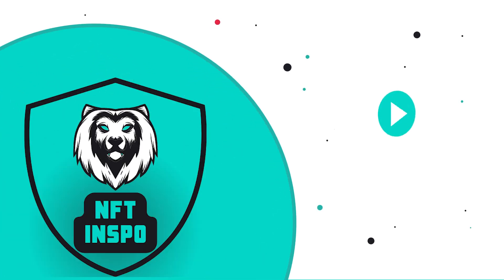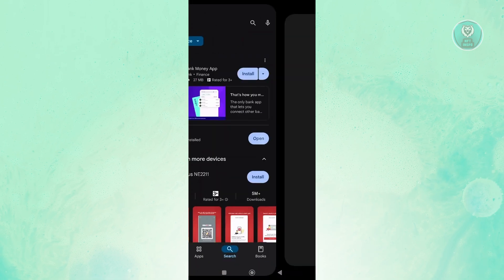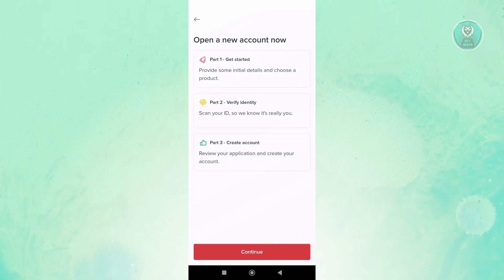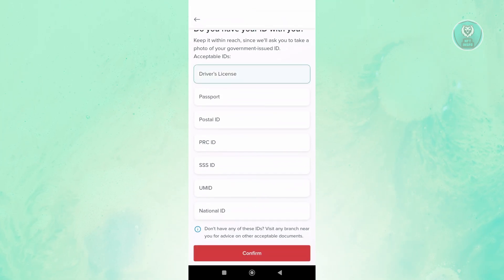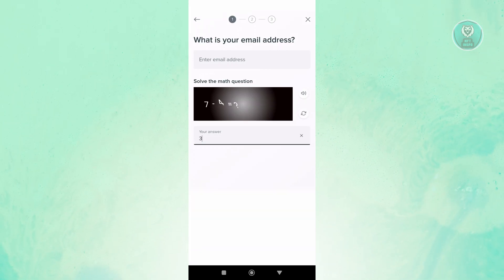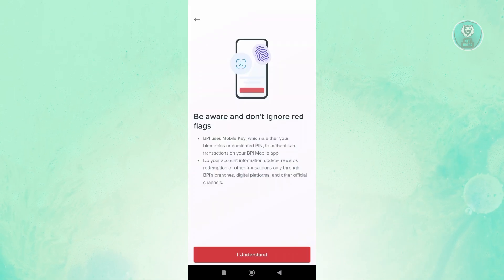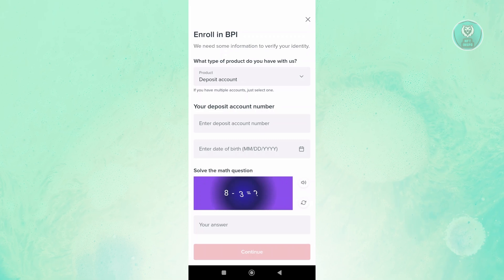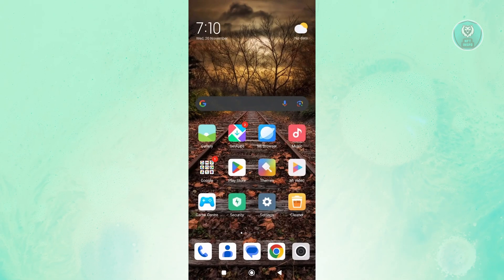How To Register To BPI Online App (2025)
If you want to be able to register to the BPI Online App, then this video will be perfect for you!